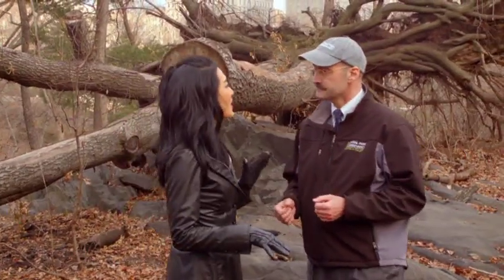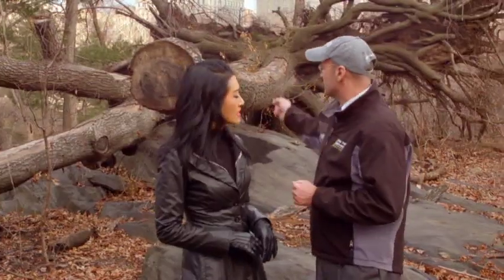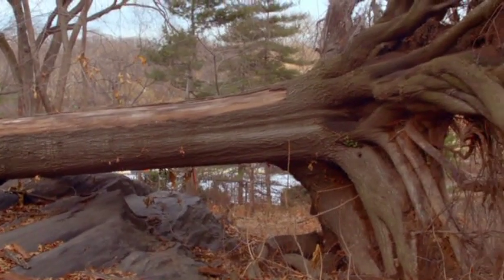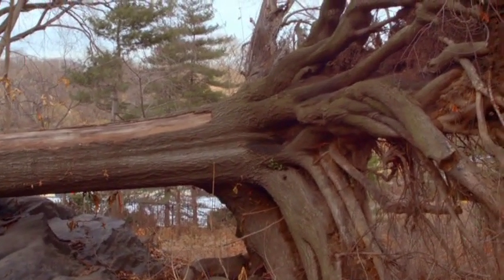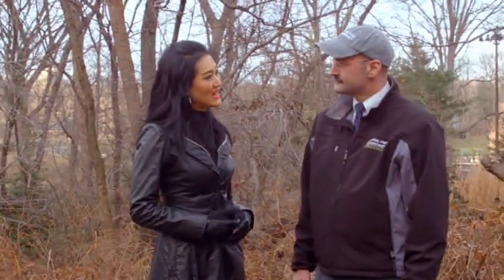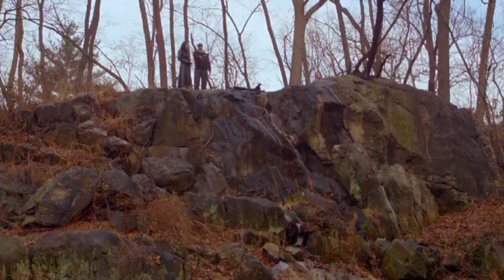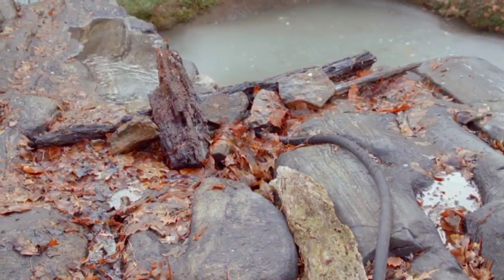Exploring Hallett Nature Sanctuary with the Central Park Conservancy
Doug Blonsky, President & CEO of the Central Park Conservancy, leads Secrets of New York host Kelly Choi through the four-acre Hallett Nature Sanctuary in Central Park.